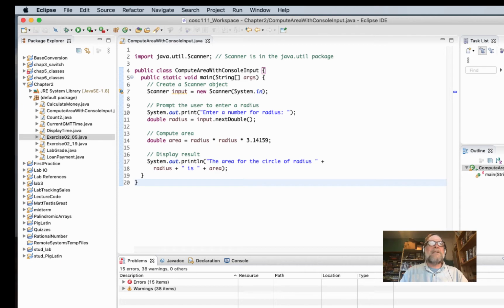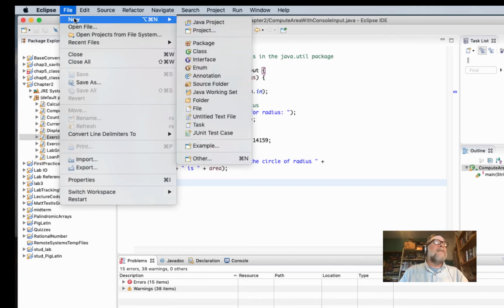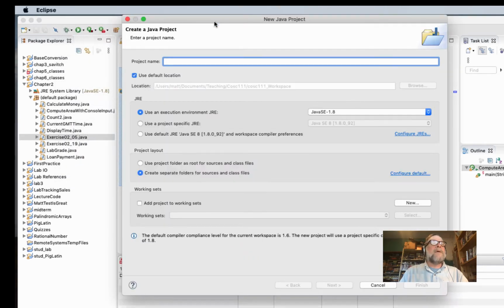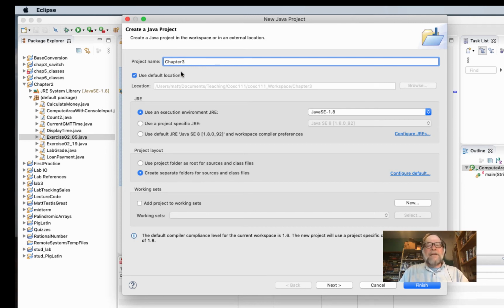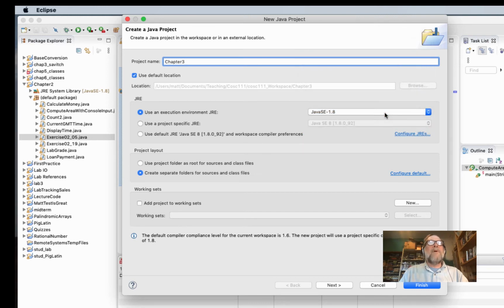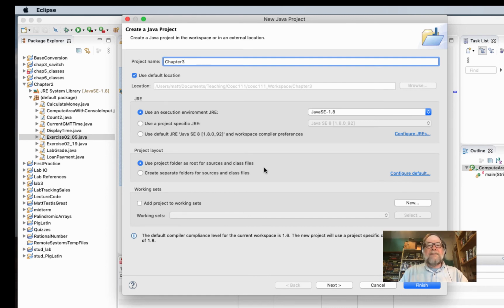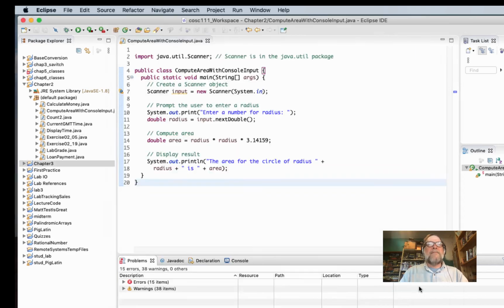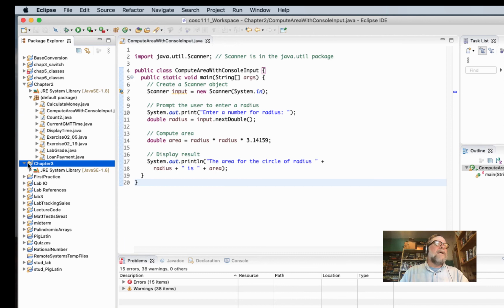CreatingEclipseProjects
A very brief introduction as to how to create Java projects in Eclipse.